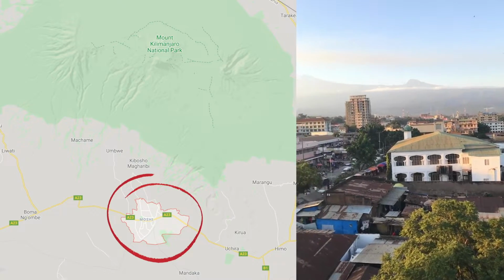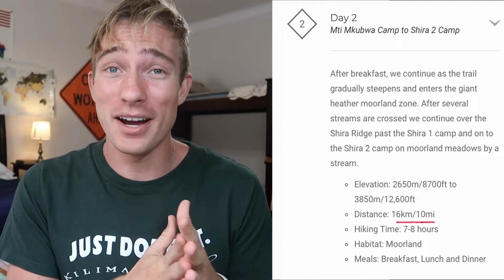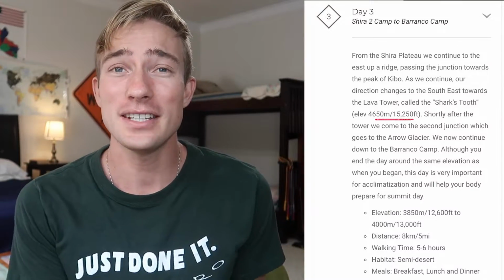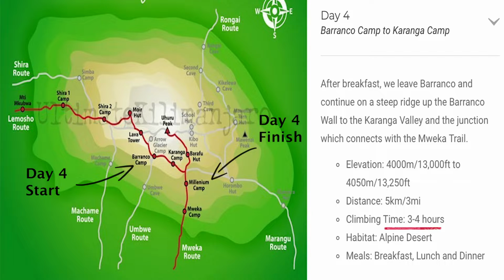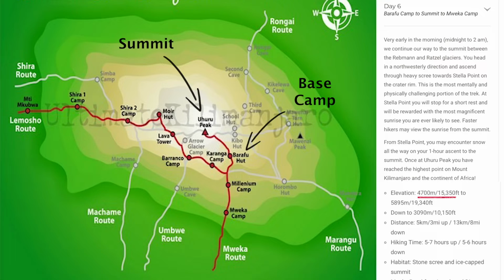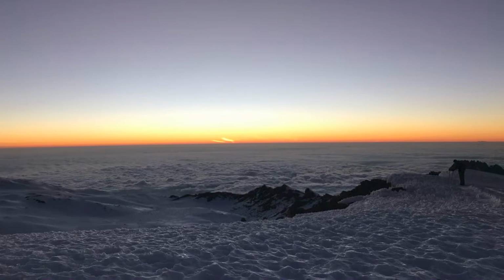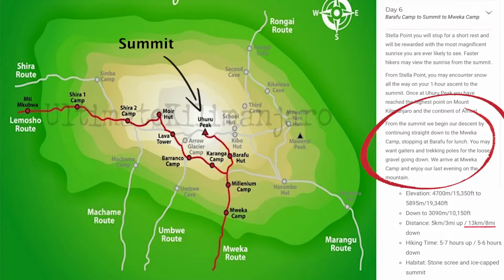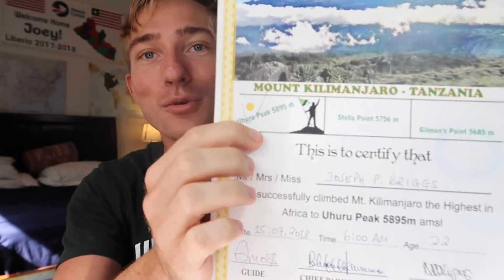WHAT IT'S LIKE CLIMBING MOUNT KILIMANJARO! Hike to the summit of Kilimajaro. The 7 day Lemosho Route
Climbing Kilimanjaro!? I go day by day what my experience was like hiking to the summit of Mount Kilimanjaro Tanzania. This was a crazy time hiking the Lemosho Route from the base all the way to the summit of Kilimanjaro. I wanted to share a Kilimanjaro travel guide with all the tips for climbing Kilimanjaro dealing with altitude sickness, summiting Kilimanjaro and all that stuff. Waking up at midnight at base camp and trekking the rest of the way up the mountain was something else. Our summit attempt was unlike anything I've ever done but so worth it to see the views from the top of Kilimanjaro Mountain. I climbed this mountain with 4 friends and loved every second of it and hope I can give you a bit of a guide to what it's really like to hike Kilimanjaro.

Say Hello!

Vlog Camera
SD Card